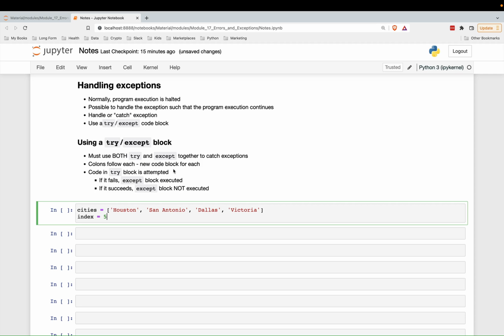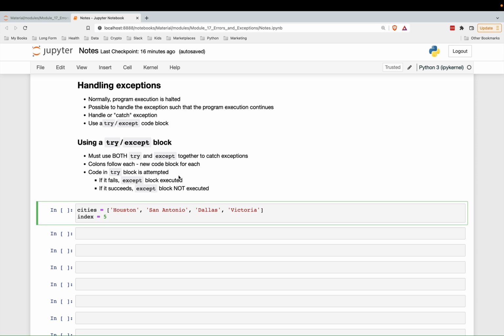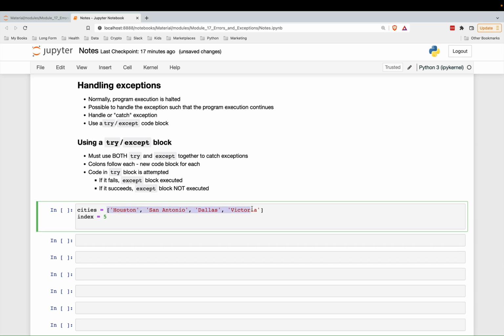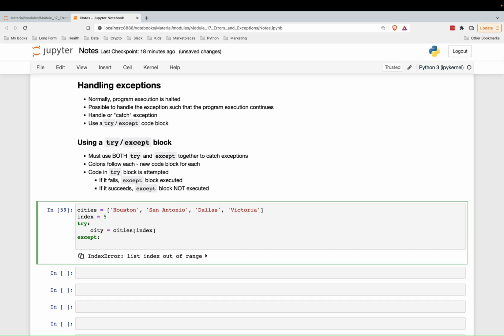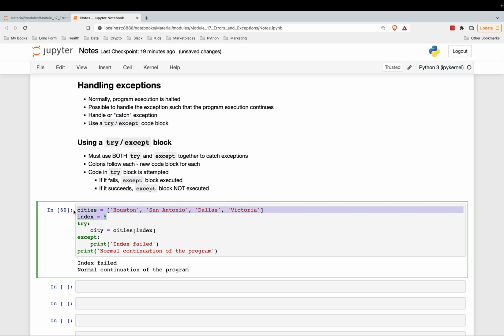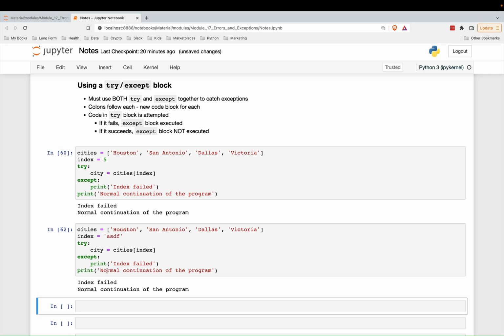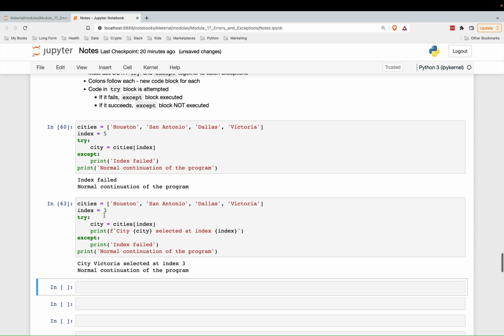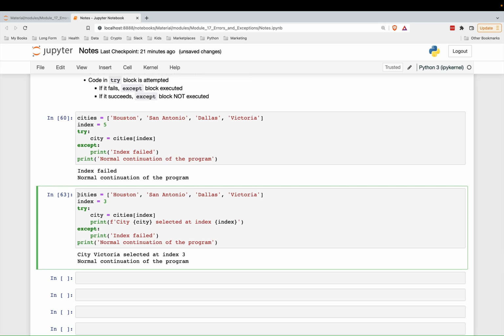13 Handling Exceptions